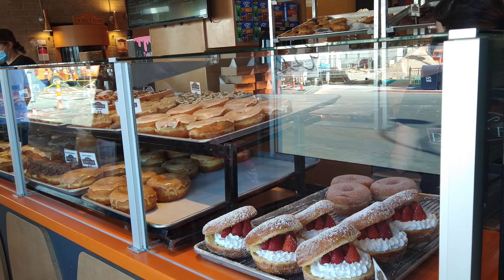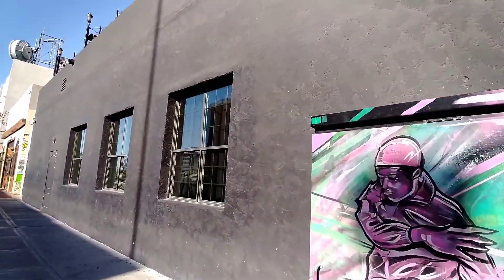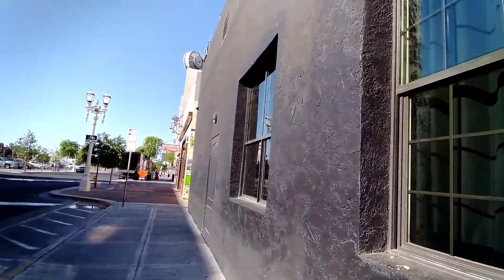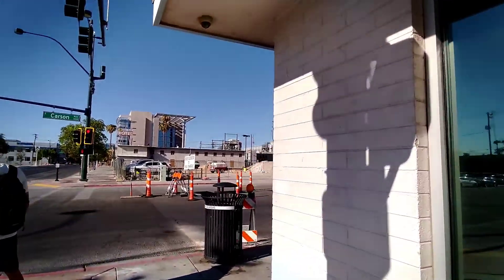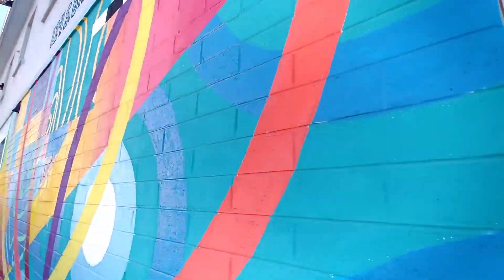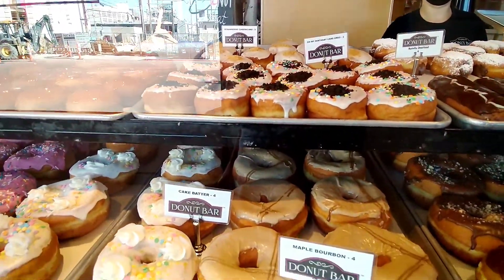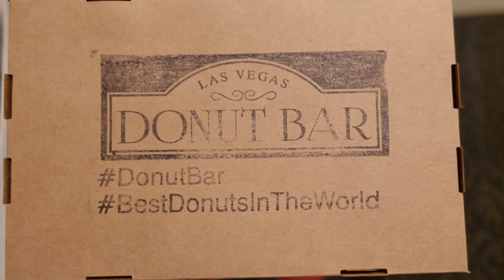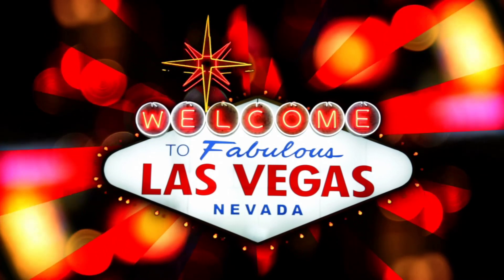GET TO DONUT BAR !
The best donuts in the world are made fresh daily at Donut Bar, Las Vegas. Located 1 block off Fremont Street in the Fremont East District. Take a morning walk from the El Cortez and look inside Donut Bar.